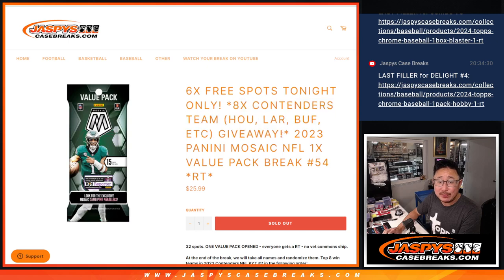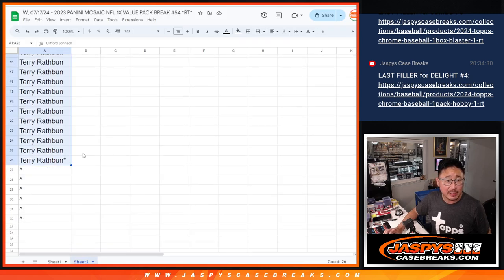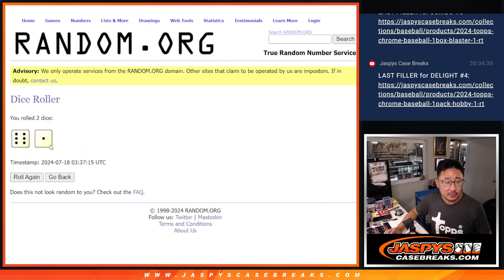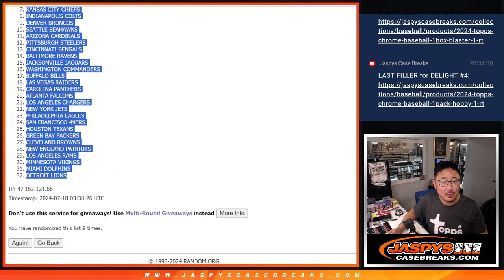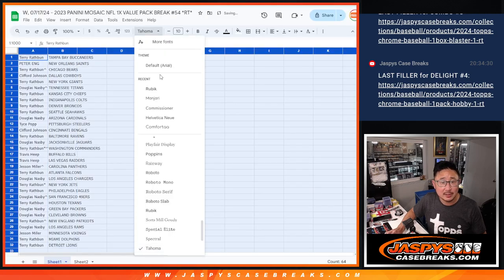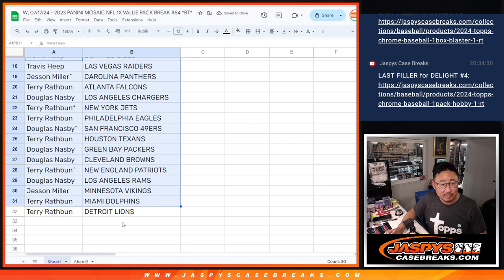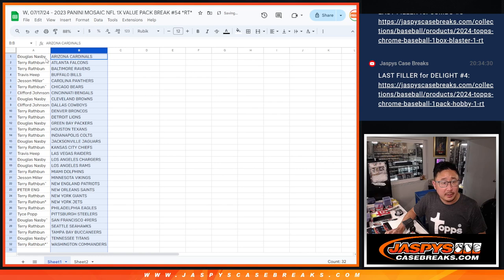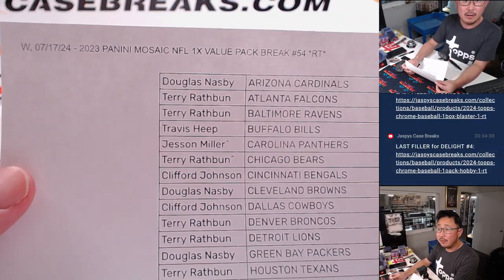W, 07/17/24 - 2023 PANINI MOSAIC NFL 1X VALUE PACK BREAK #54 *RT*